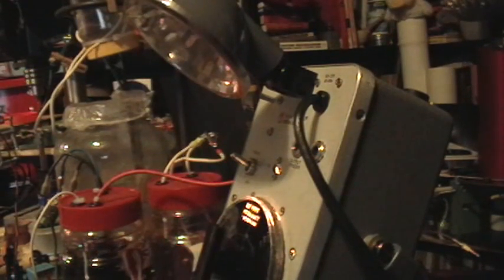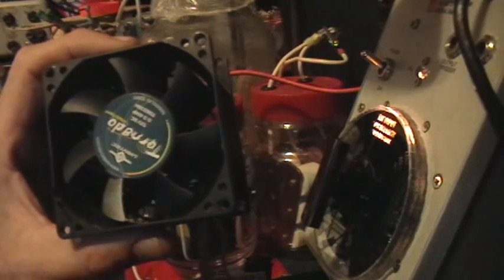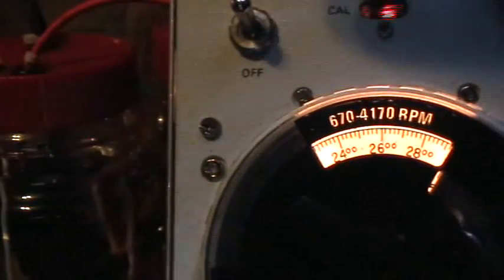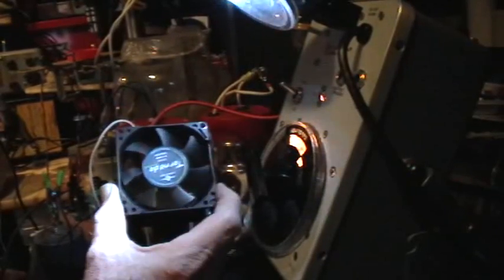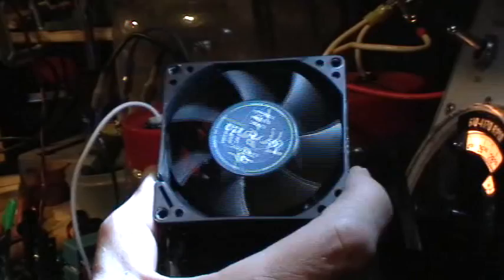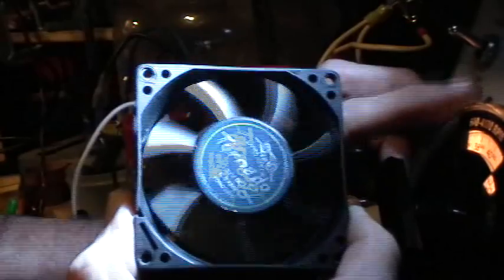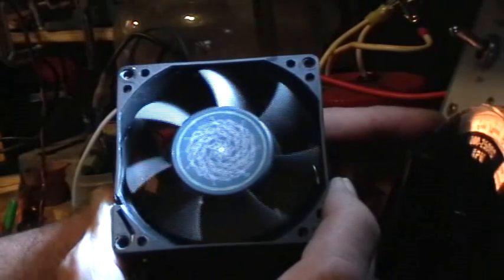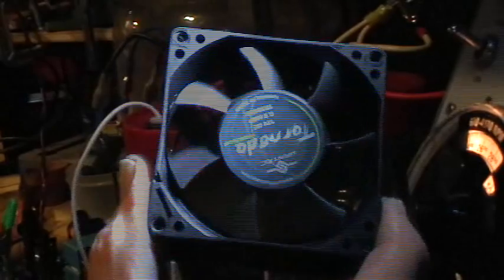General Radio StroboTac 1531-AB Demo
WARNING: FLICKER and FLASHING LIGHTS. Please DO NOT WATCH
if you are sensitive to flicker, have any seizure disorder or are subject to convulsions or sleepwalking, or have ever been a subject in the Montauk Project.

I AM NOT RESPONSIBLE if your deep programming kicks in and you start stockpiling survival supplies and heirloom seeds. Or if anything else weird happens to you.
(See "Press Enter" by John Varley.)

Here I use the venerable classic General Radio Strobotach model 1531AB to show what it looks like to use a stroboscope to measure RPM of a spinning fan blade.

In passing. or, in reality. I am using this demo to point out that 2600 RPM ain't really all that fast, folks, and that the behaviour that Sterling Allan is so excited about when he flips Yildiz's Little Red Herring motor around with his finger is completely ordinary behaviour of a rotor on good bearings, bouncing back and forth between a couple of magnetic potential hills.

What Allen should be amazed about is that that little motor doesn't start running and speed up to destruction, from his flipping around.

Of course... .that would require it actually to work, in the first place, which it won't until its batteries are replaced with freshly charged ones.

Oh, yes, I almost forgot: the mysterious Controller must be moved from the non-continuously running Big Red Herring motor, over to the Little one, so it can be stopped without using a glove.